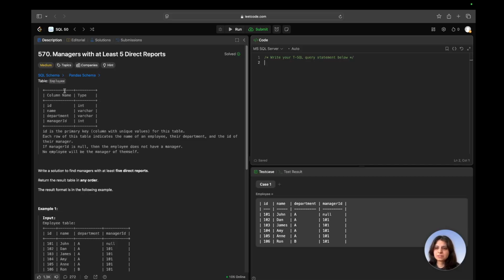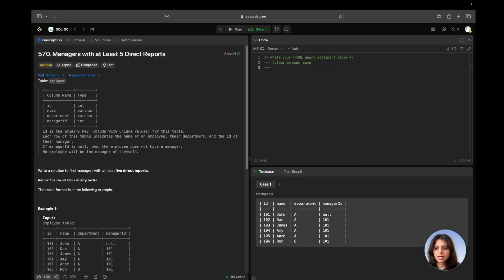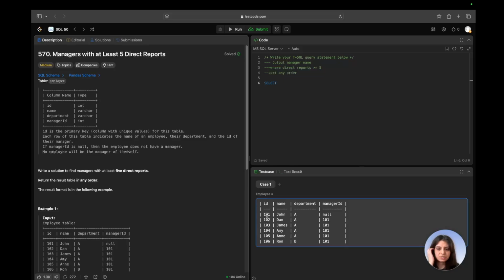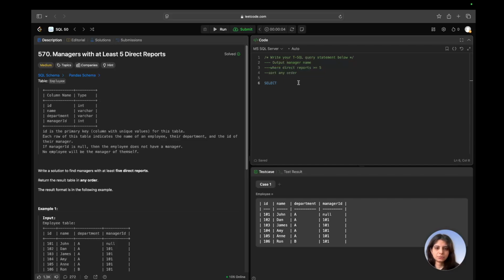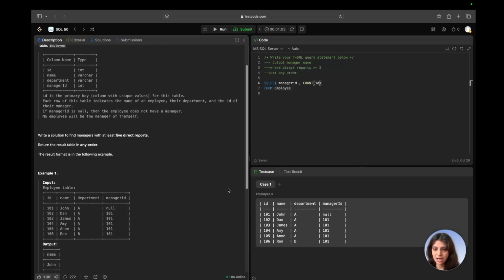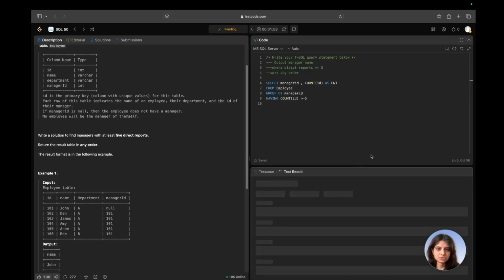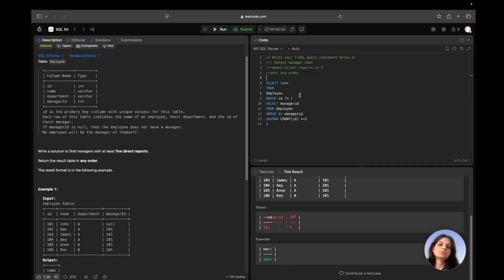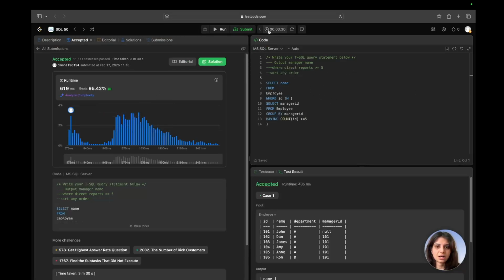570. Managers with at Least 5 Direct Reports Solution | Leetcode | SQL